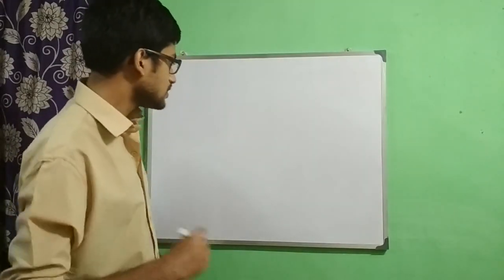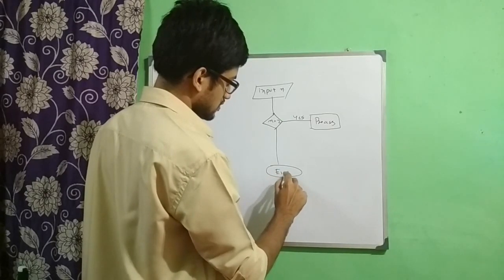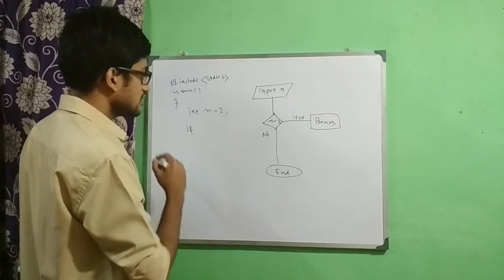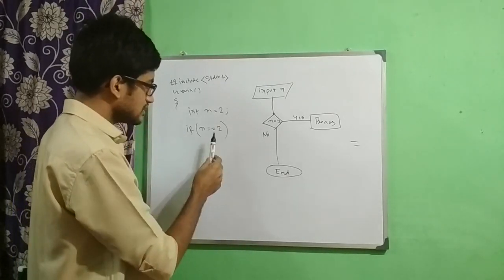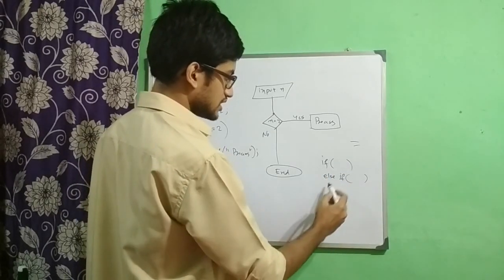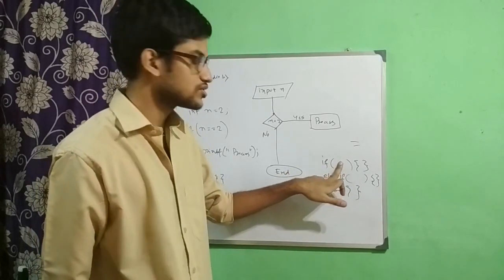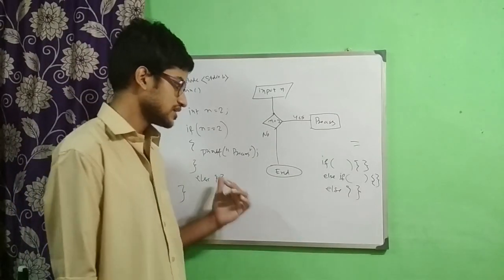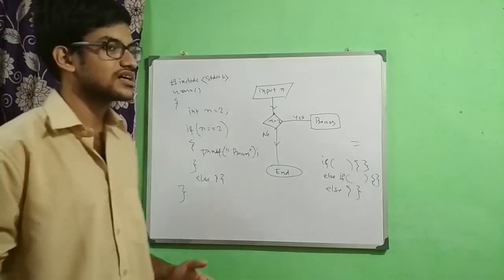Control Statements | Decision Making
This Session is about if else if and else statements.